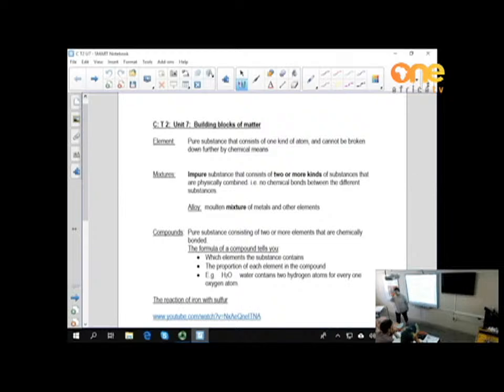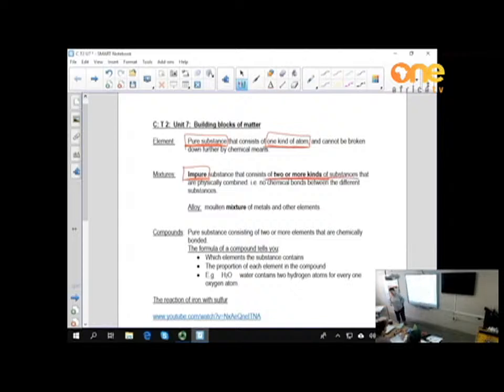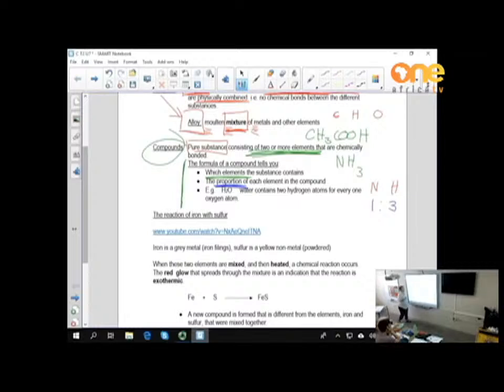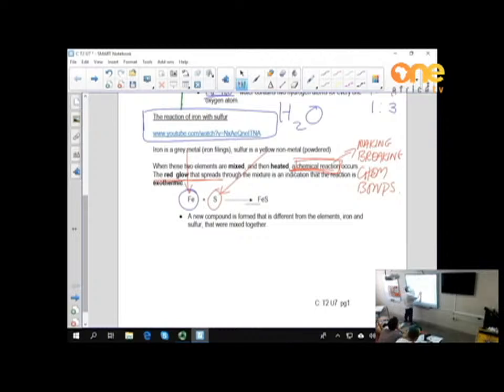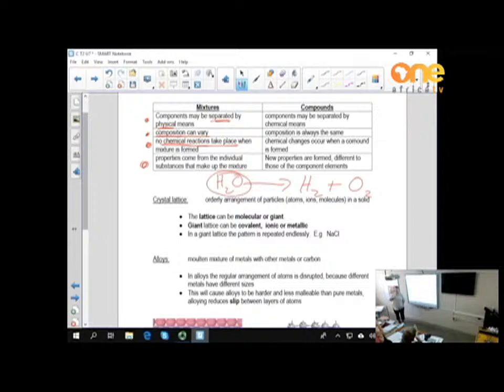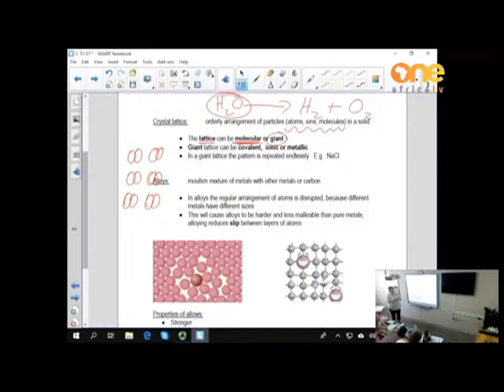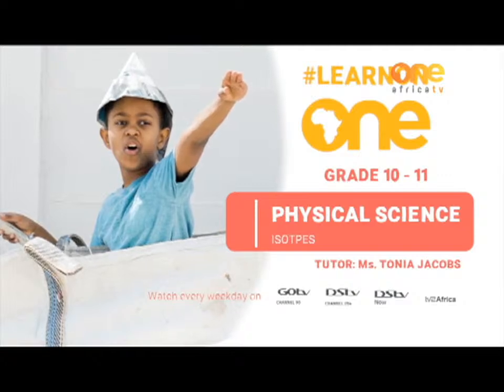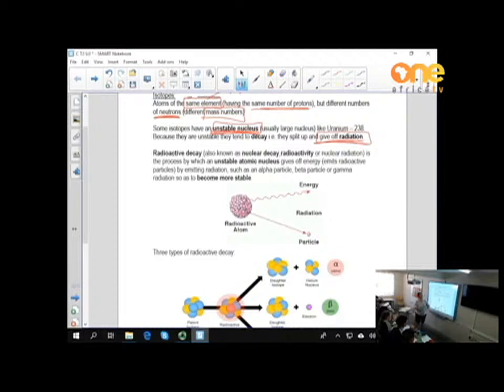LearnOnOne | Grade 10 & 11 | Science (Building Blocks Of Matter/ Isotopes) | Content by Eduvision